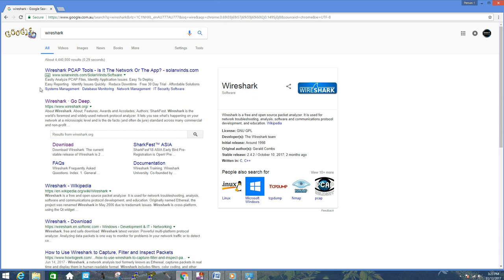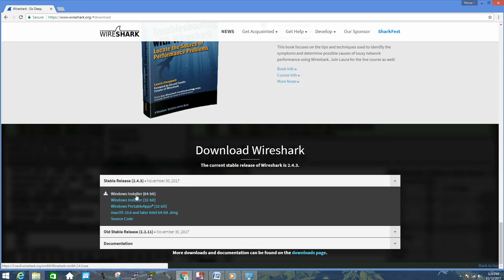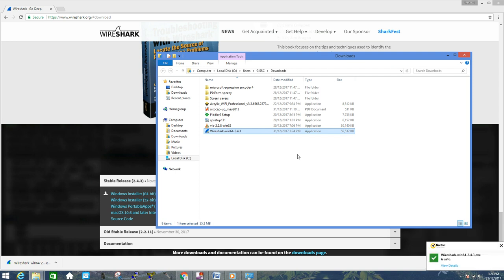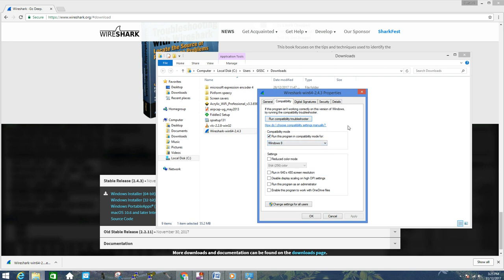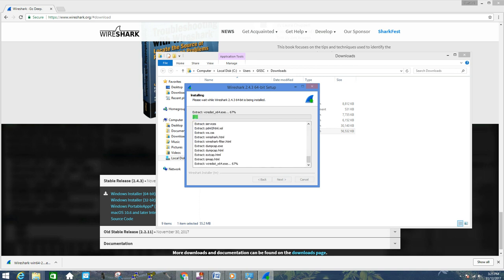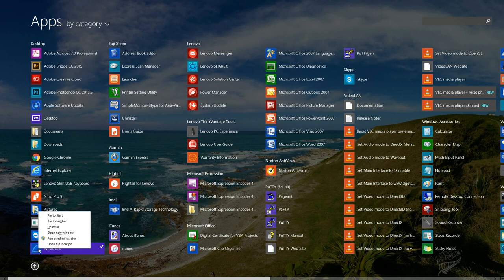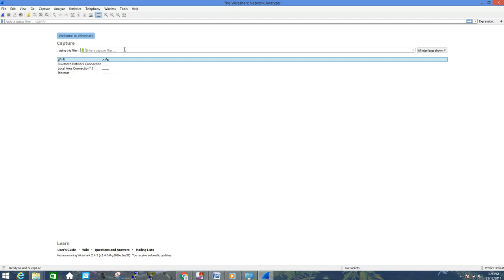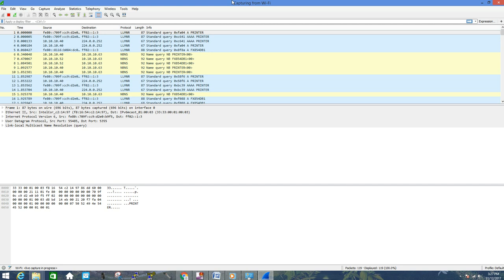Wireshark ( 2.4.3) Installation - Capture wireless interface. (beginners 2018 )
In this tutorial video, I'll show you guys , how to install Wireshark
( 2.4.3 ) and how to capture traffic for Wireless interface